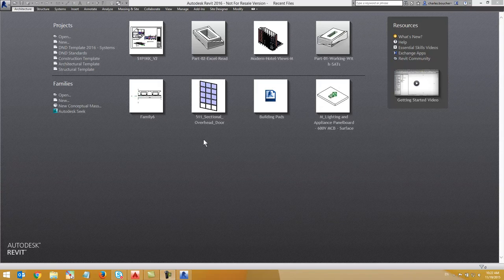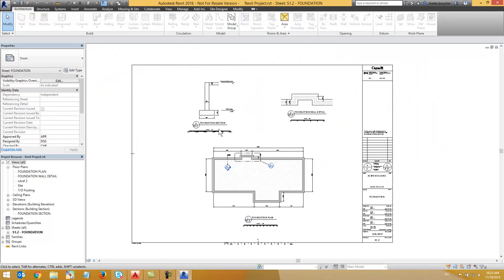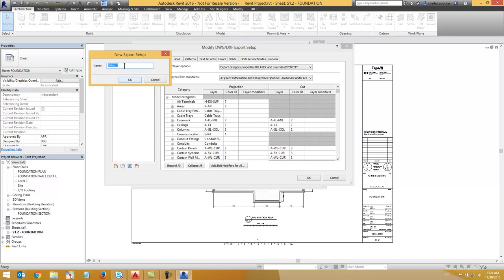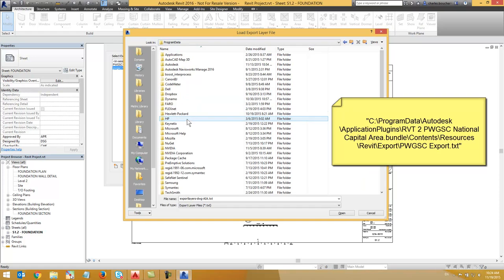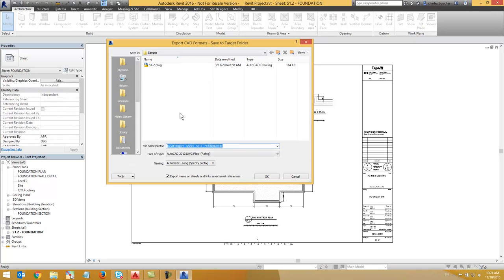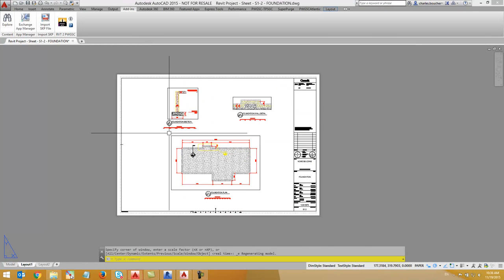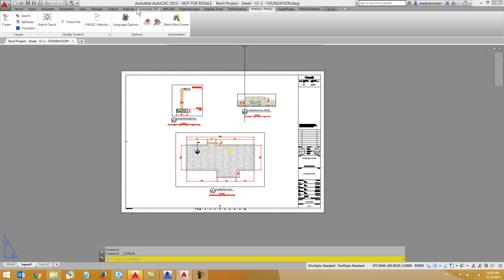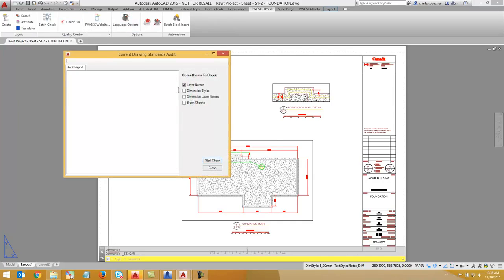RVT 2 PWGSC National Capital Area Autodesk Exchange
Demo of our RVT2DWG NCA conversion for Revit and PWGSC Standards, in action. In this video, we show a Revit sheet that was exported to AutoCAD/DWG. The Revit Model and Sheet was created using PWGSC NCA Revit Templates. Once in AutoCAD, we run the QA Checker on it and you will notice that it fails pretty much every aspect of it. We then run our RVT2DWG routine on the sheet. You will notice the DWG file now passes every test, 100%